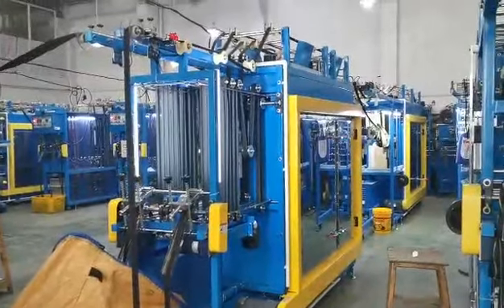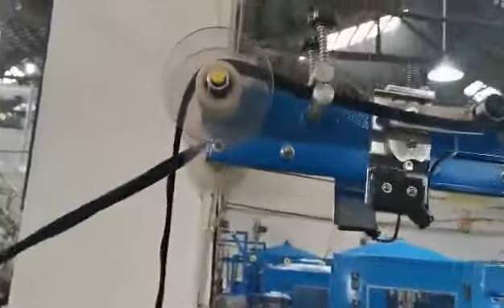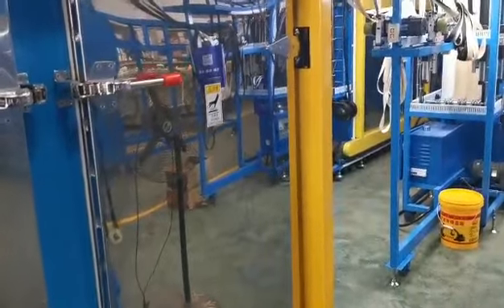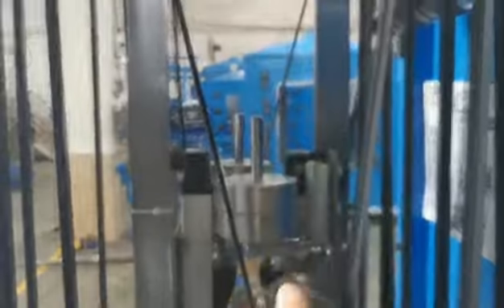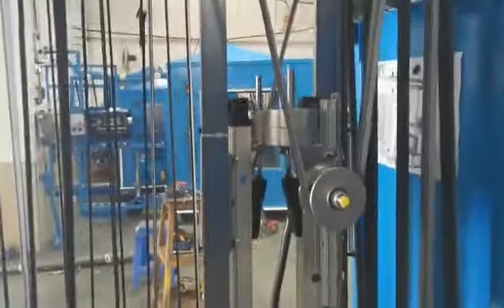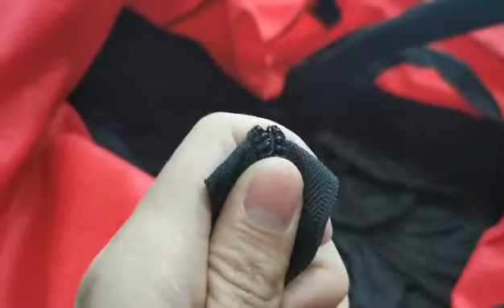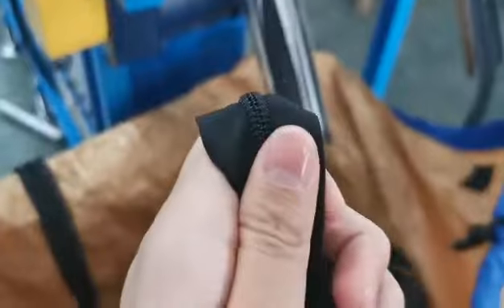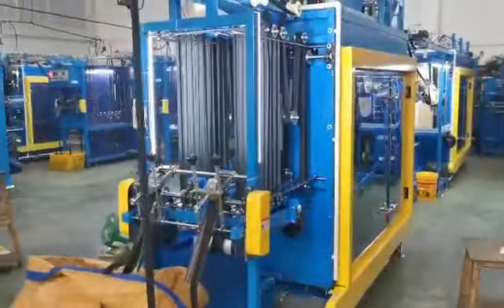Nylon zipper ironing machine for double coil